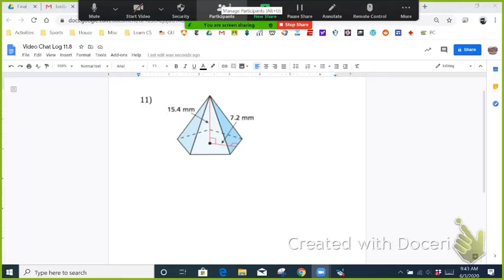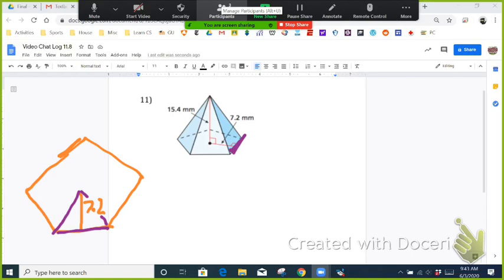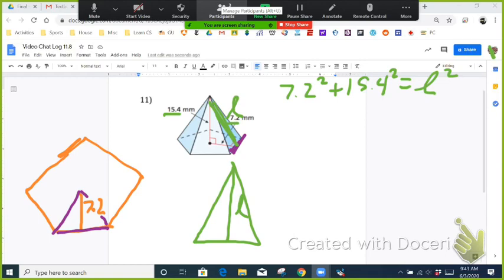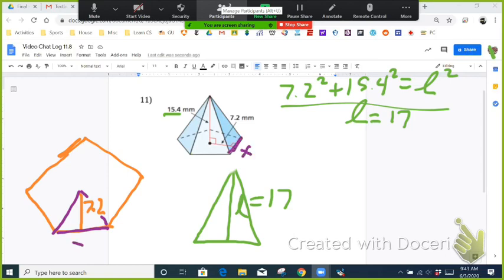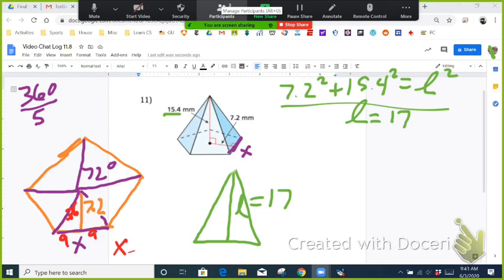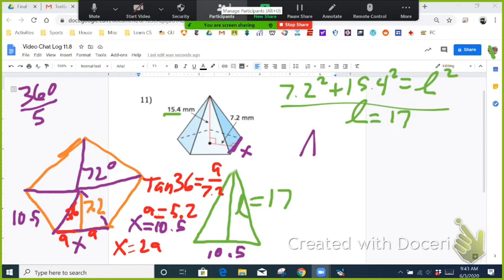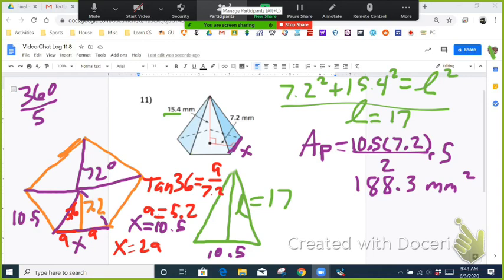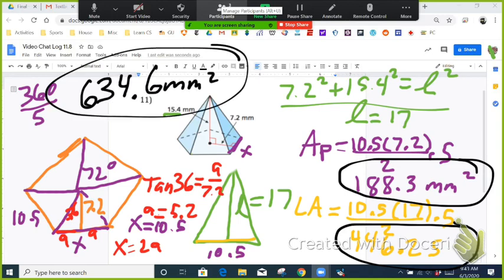(11.8 Geo #11) Surface area of a pentagonal prism